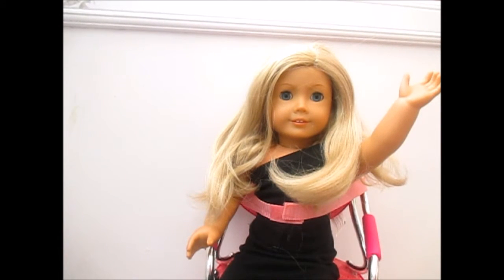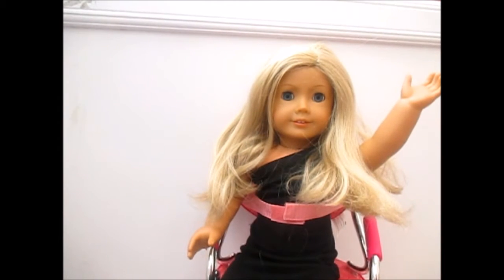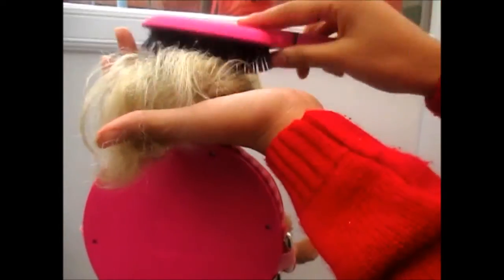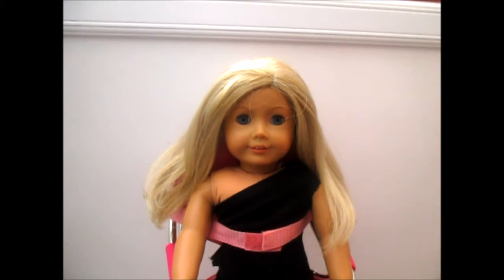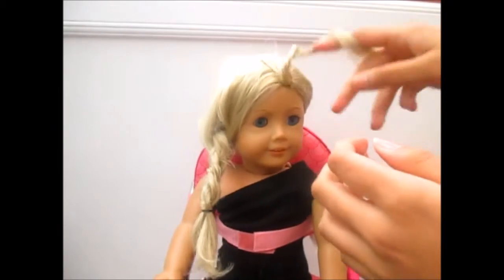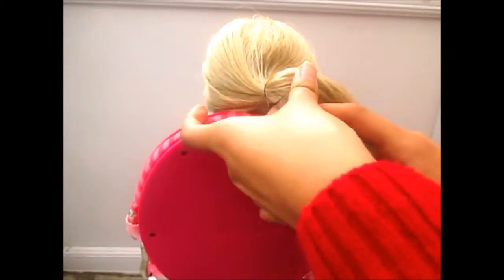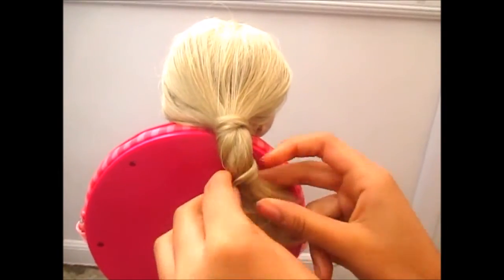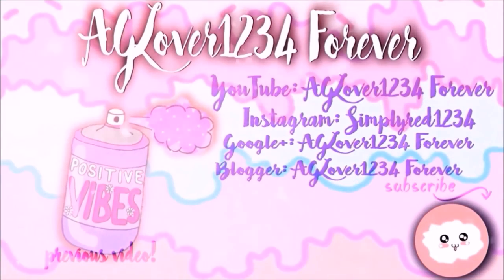3 Hairstyles To Try This Christmas! AGLF American Girl! Hair Tutorial!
Hey peeps!
My memory card broke! So I don't know if I can do a Christmas special! :( But Im going to ask my dad if he has any spare memory cards.
I will inform you later :)
XOXO Red